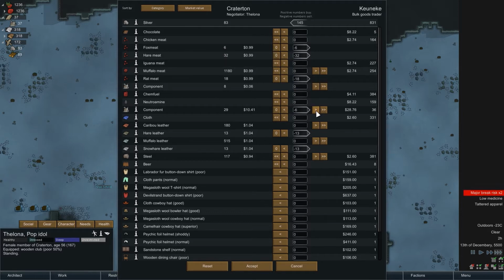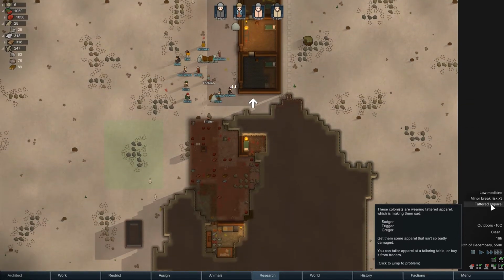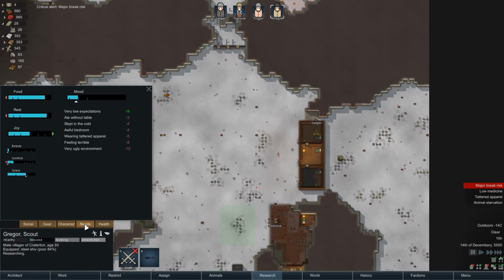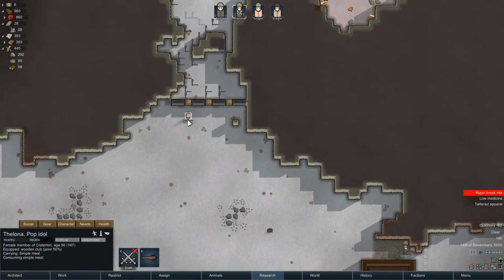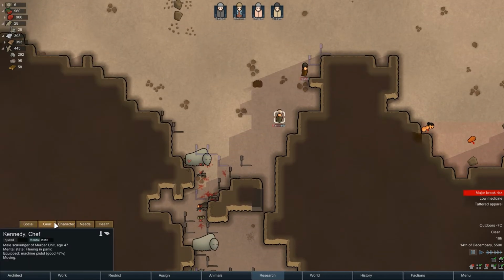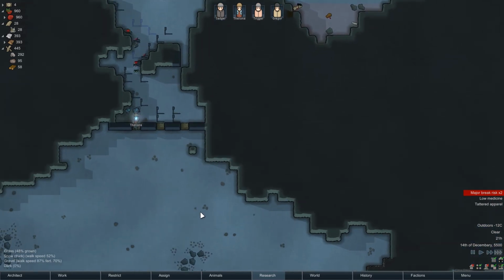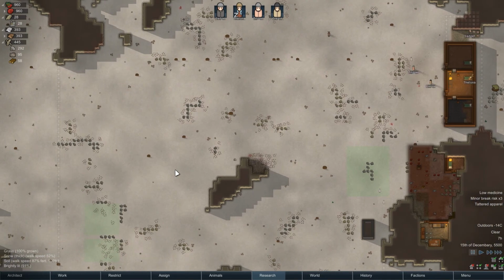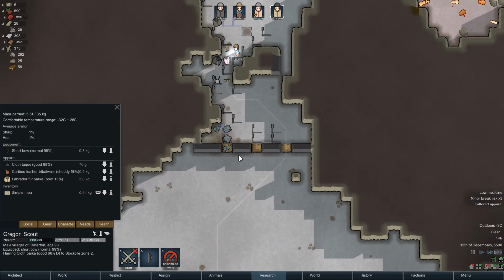Rimworld Alpha 17 | Custom Extreme Starting With Nothing | Episode 9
Alright yea! Welcome back to some more rimworld alpha 17. Alpha 18 should be here soon so I thought I'd set myself a challenge that is likely to get me killed quickly. We're going to start a custom scenario where we start with nothing on extreme difficulty. No food, no resources and no friends. Will our single tribesman survive the night and can we flourish in the tundra with nothing but our will to survive? Stick around and find out. :)

Song: Insane Jank Posse
Artist: PianoJester